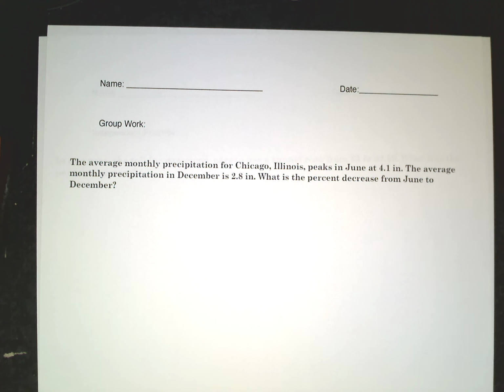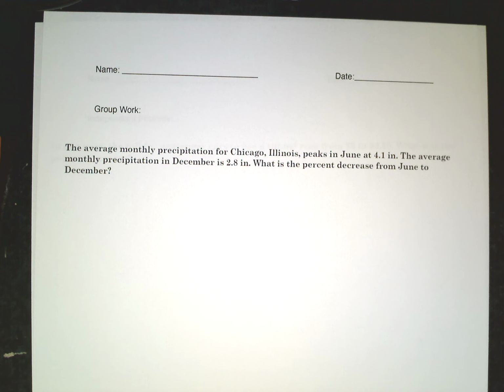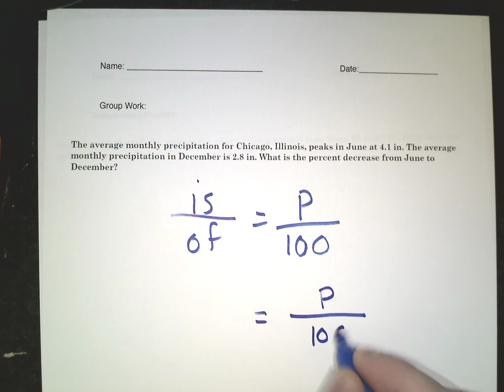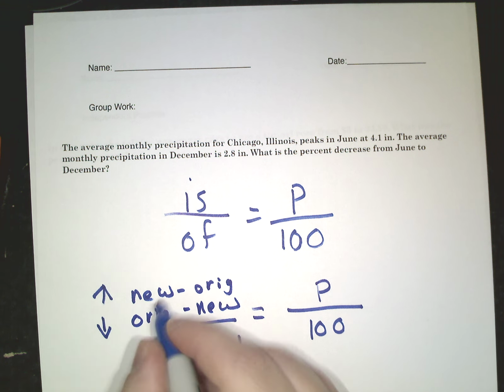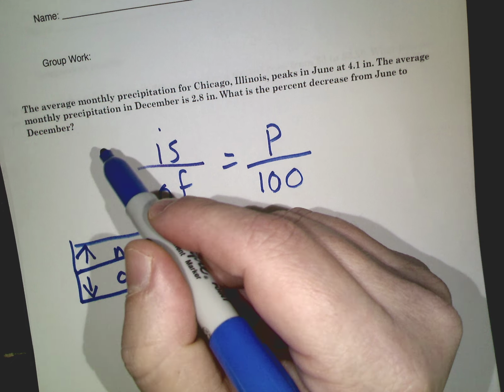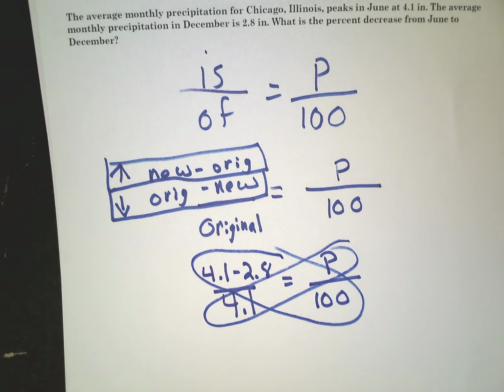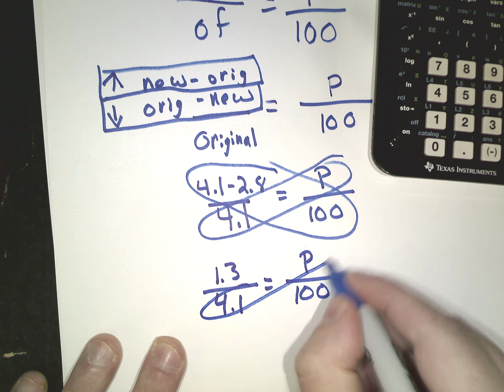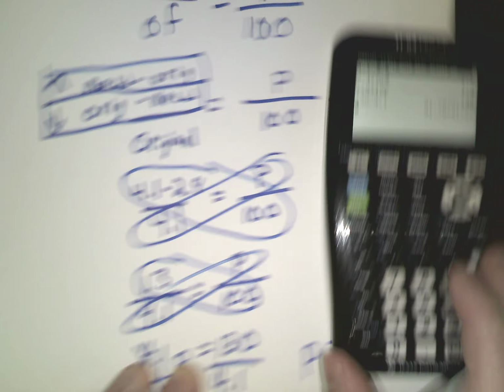Change Expressed as a percent Group